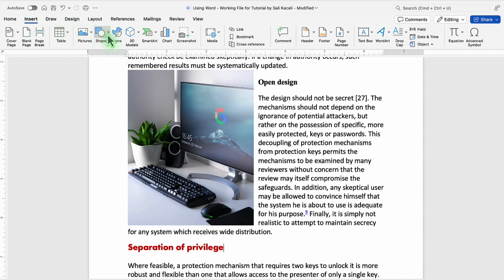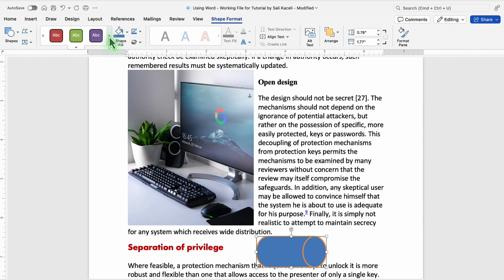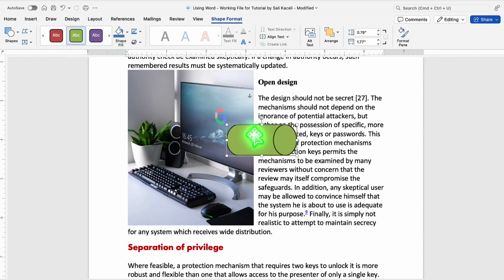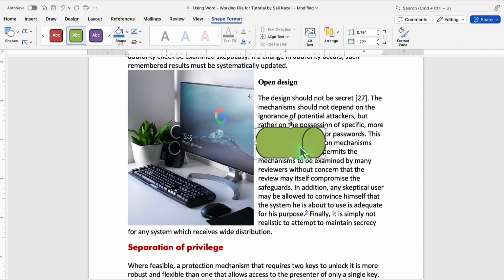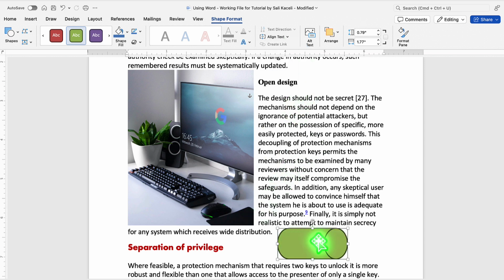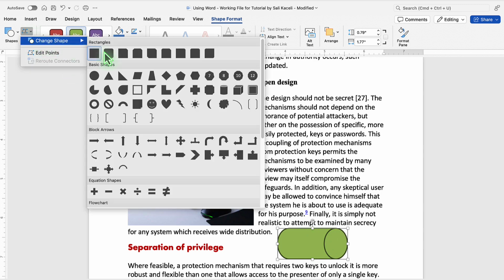Word 2024 for Mac | Shapes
In this video, discover how to insert and customize shapes in Microsoft Word 2024 to enhance the visual appeal of your documents. Shapes can be used for illustrations, diagrams, flowcharts, or simply to make your document stand out.